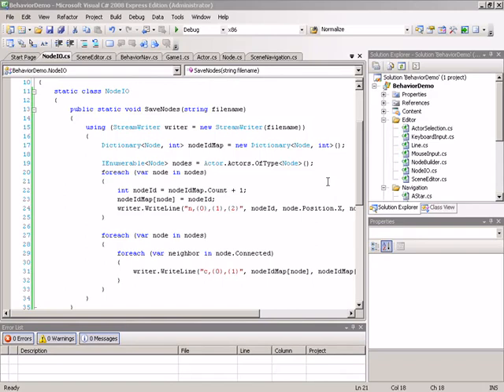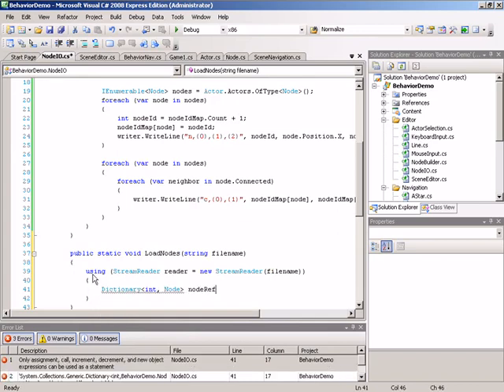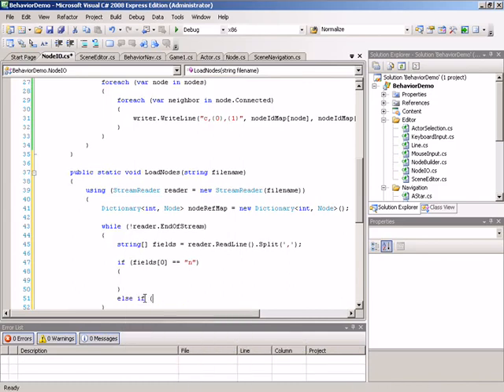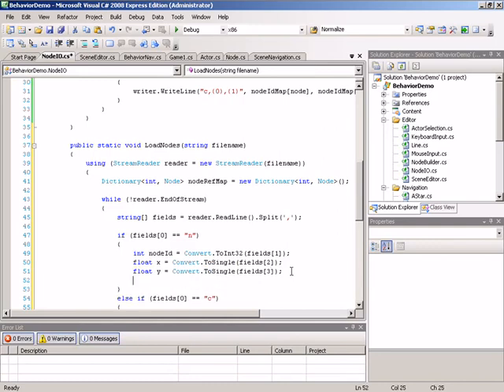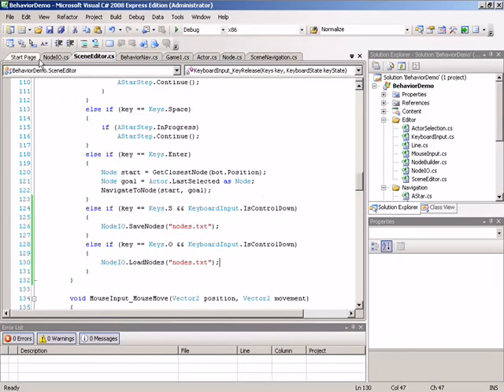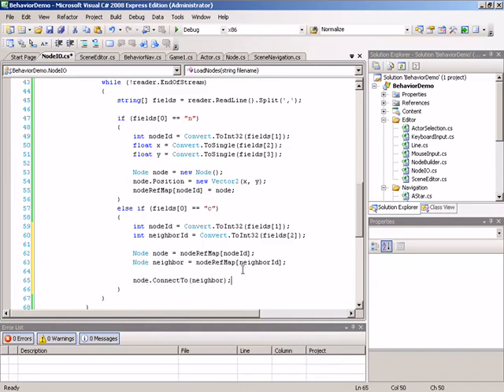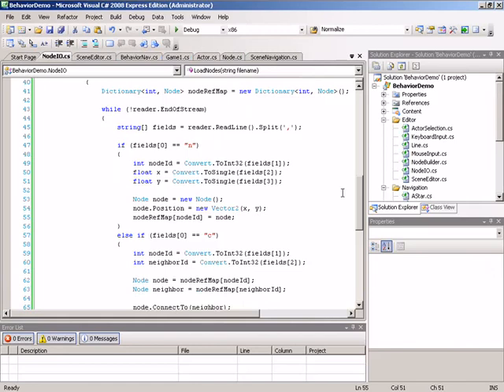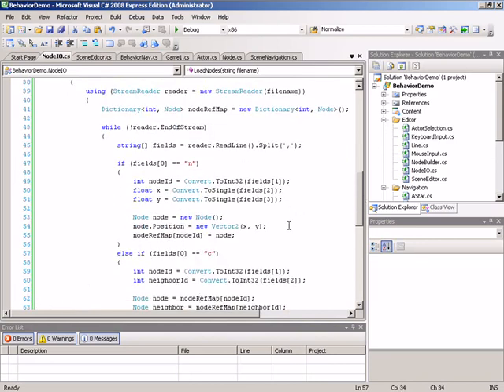🔴 Node Loading • A* Pathfinding Algorithm • AI Programming • Artificial Intelligence • (Pt. 23)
Learn AI Programming - A* Pathfinding Algorithm - Node Loading.

Now that we can save, we need the ability to load the files that we have saved. Here, we do this by creating a new method called LoadNodes.